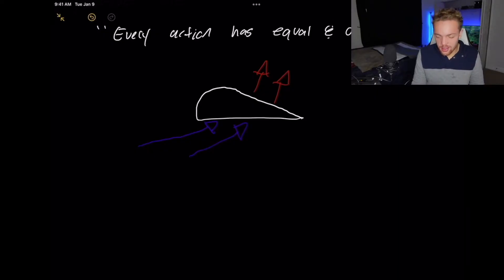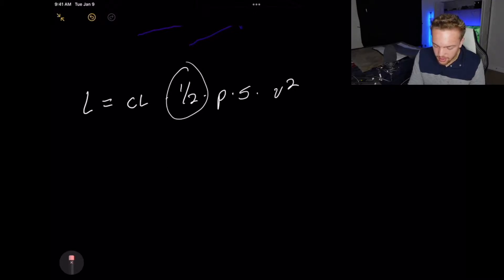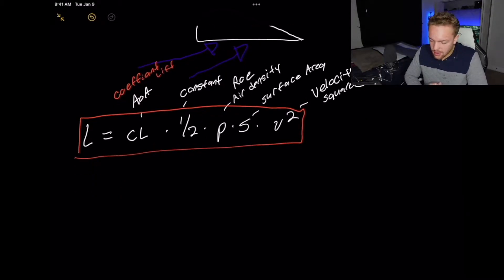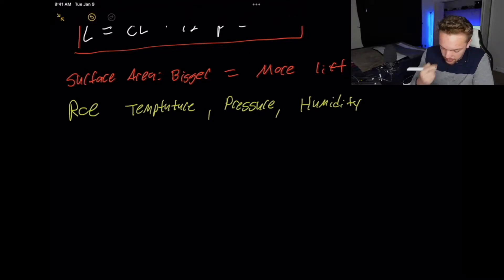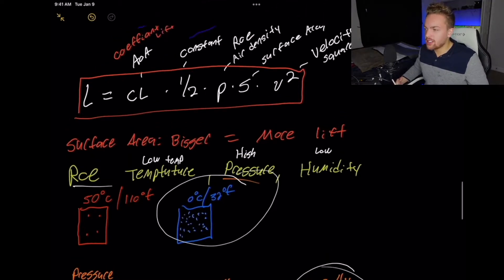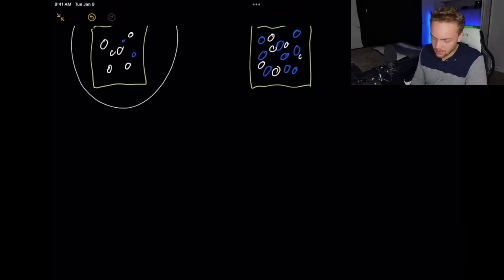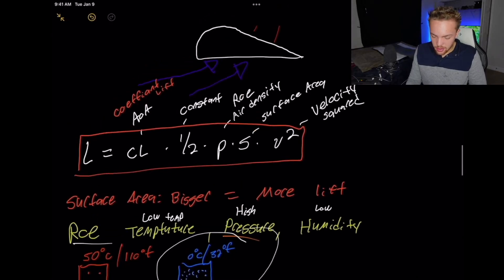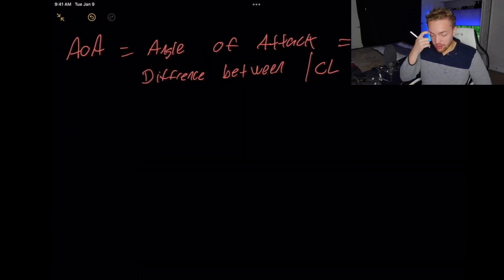Helicopter Lift Equation | AERODYNAMICS | How To Helicopter!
Hey! In this Video I explain the Lift Equation as it pertains to helicopters.  All information comes from the Helicopter flying handbook and my online course!

Checkride Course!